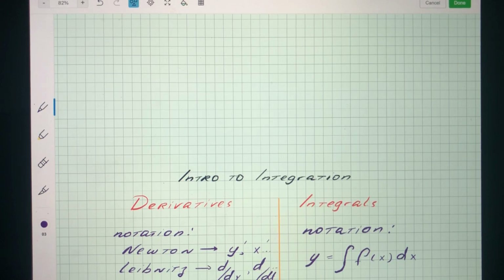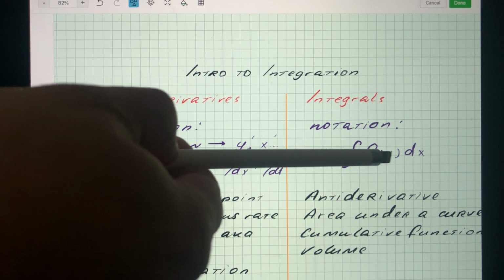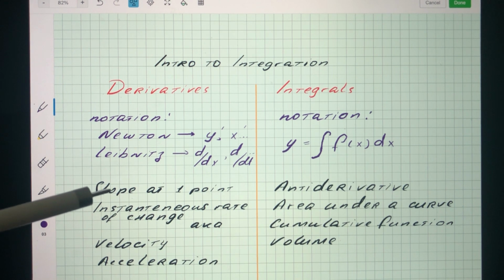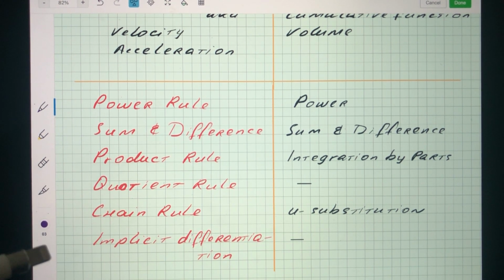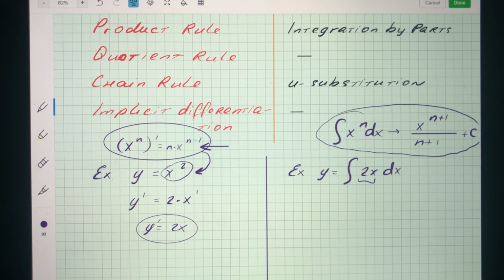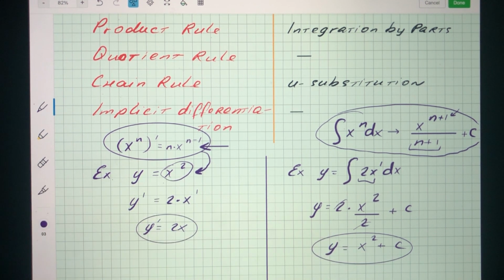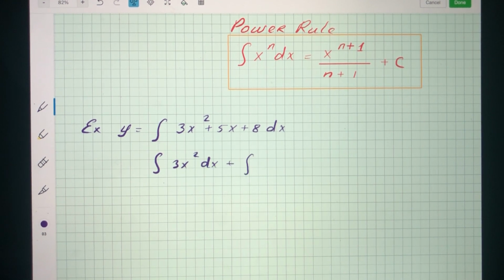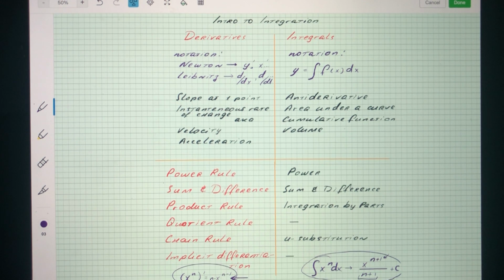Calculus: Intro to Integration. Integration overview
Introduction to integration. Antiderivatives. Comparing derivatives and integrals. Indefinite integrals. Introducing Power rule for integrals. 2 examples of Power rule for Integration.